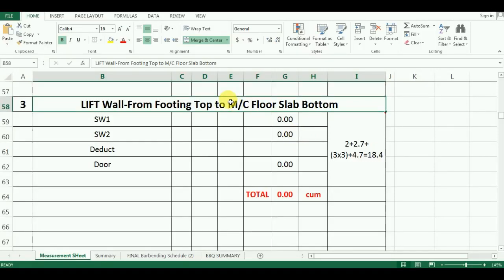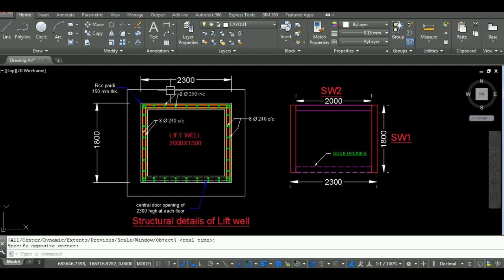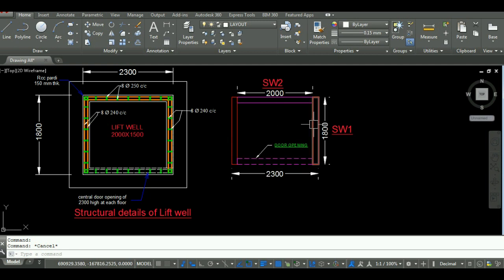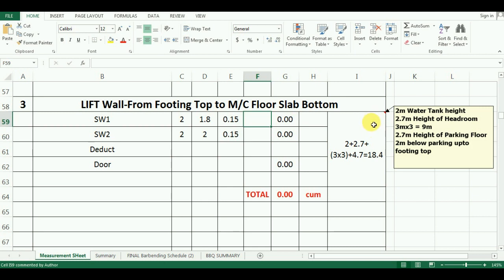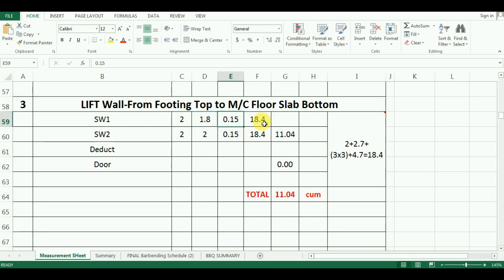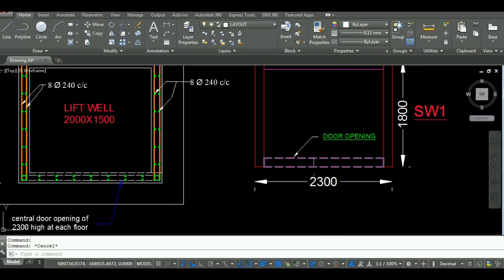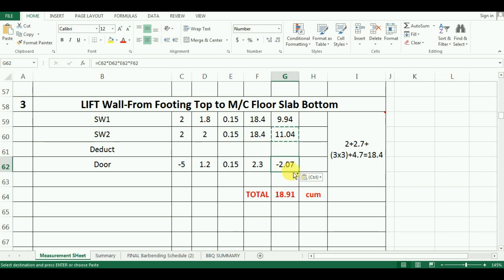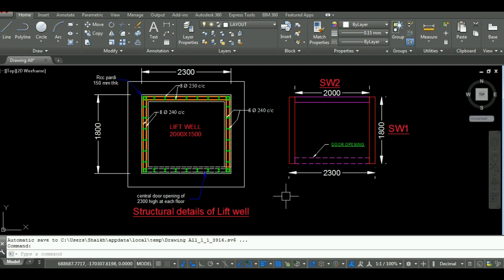Detailed Estimate of a G+3 Building in Excel -Part 6 SHEAR WALL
This is a series by Unite Coaching and Unite Constructions, in which we have started Detailed Estimate of a G+3 Building in Excel.
This is the 6th part, i.e. Concrete quantity for SHEAR WALL in excel.